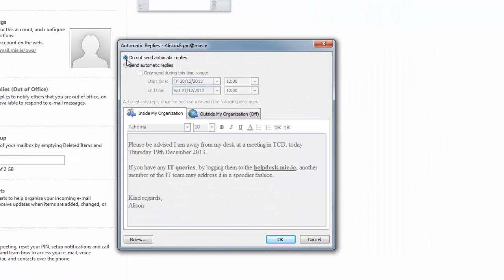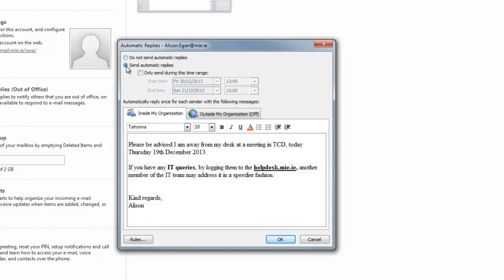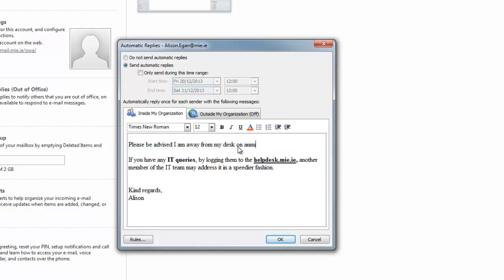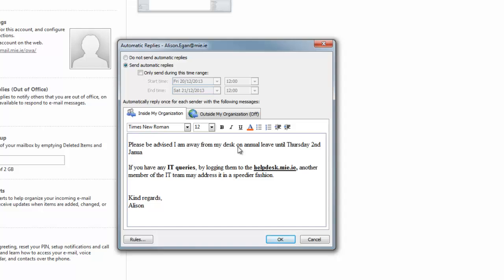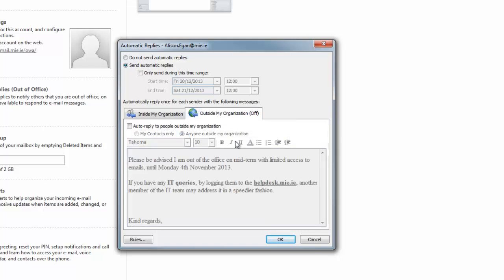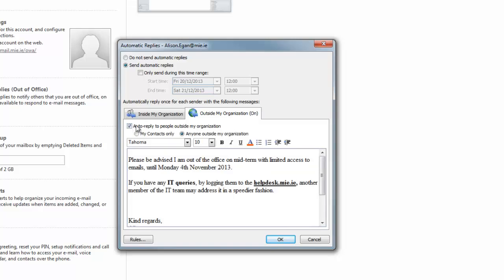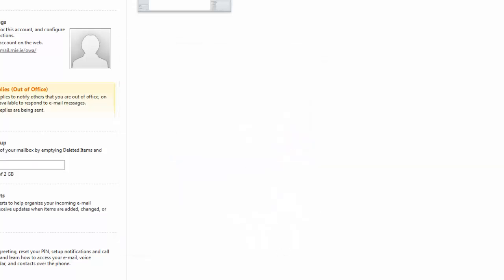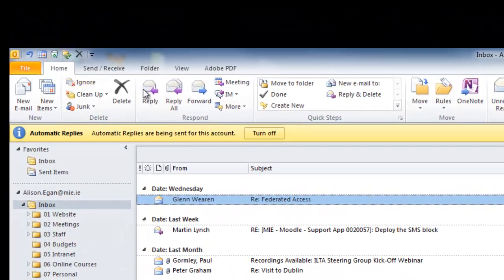Turning on Out of Office MS Outlook 2010